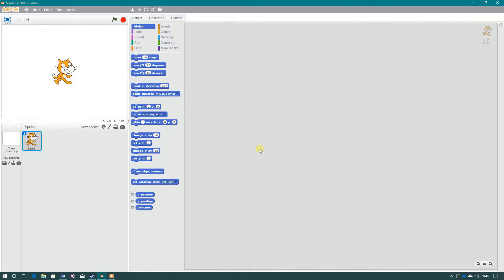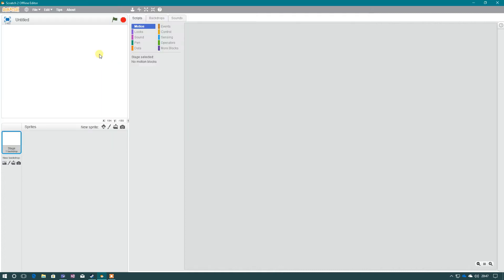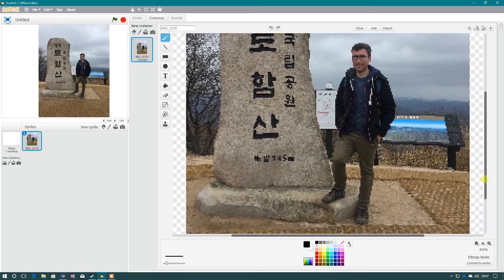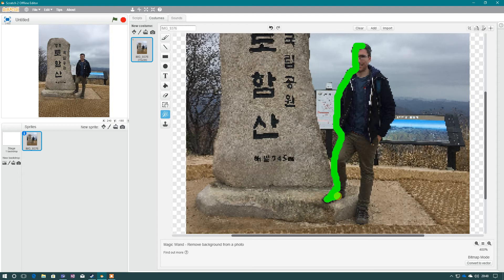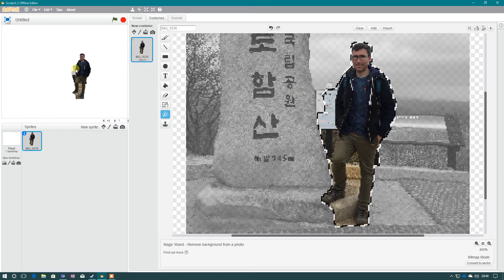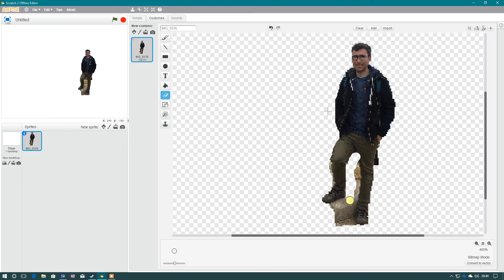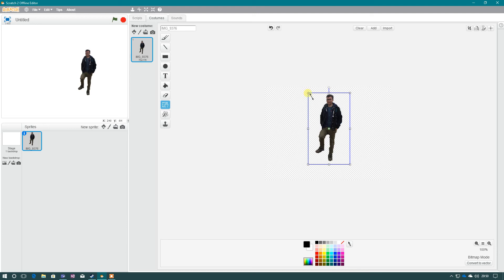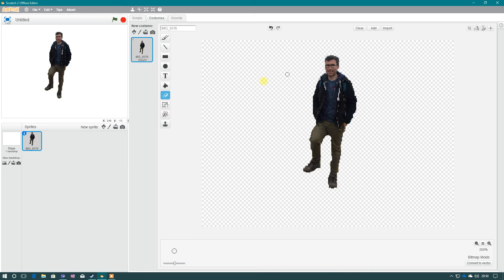Tutorial: Import your own sprite into Scratch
As part of Year 4 programming using Scratch, we are going to be importing our own sprites into Scratch so we can program them.  Want to learn how to do it?  Watch this video!

remember - get permission off an adult before you start installing programs onto your computer.